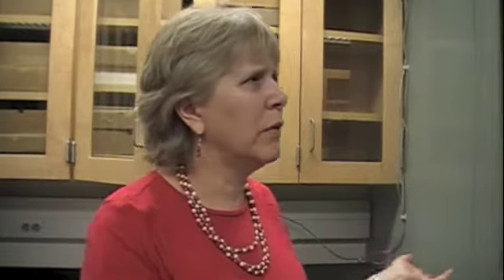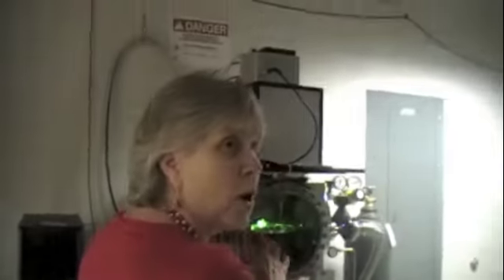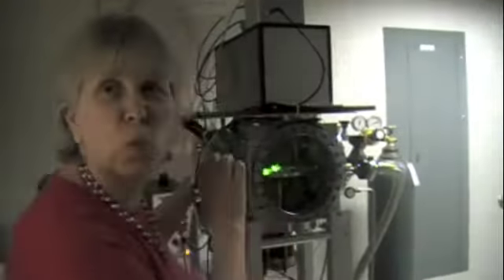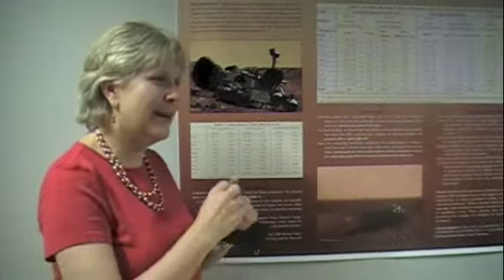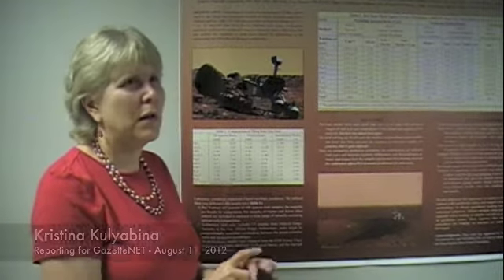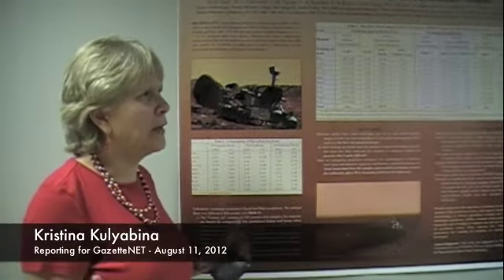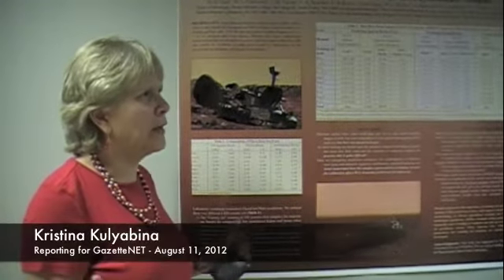Mount Holyoke College professor participates in Mars Mission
The Curiosity rover that has recently landed on Mars will send back data to a lab at Mount Holyoke College where professor Darby Dyar will work with MHC students to identify the composition of material received.  She demonstrates the operation of a laser-induced breakdown spectroscopy unit.